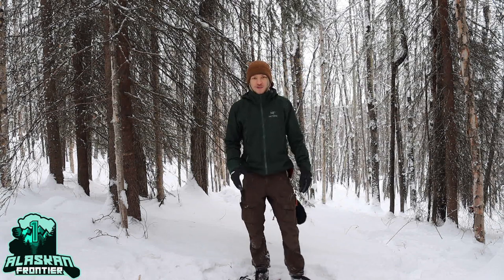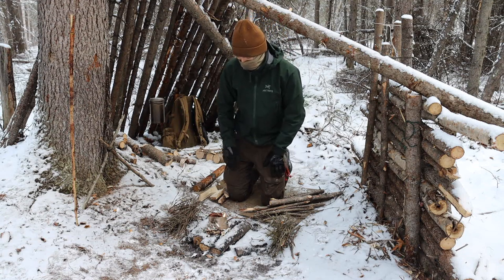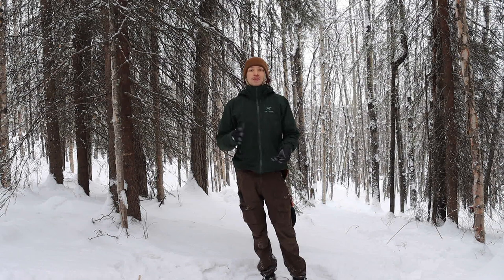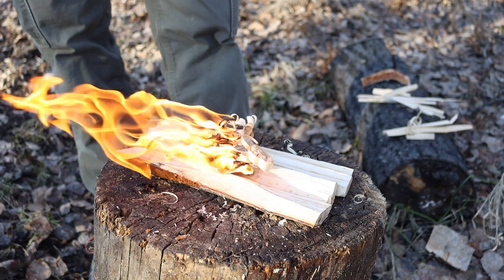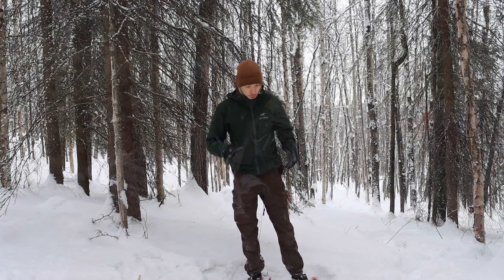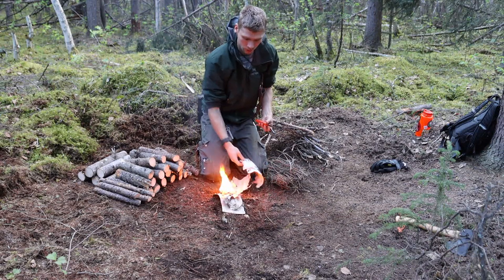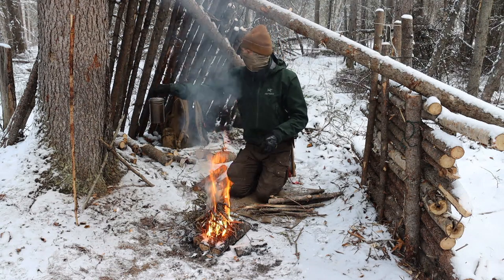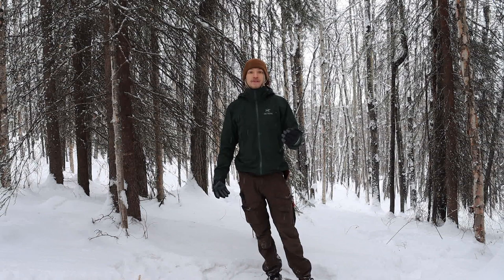Why Every Survivalist NEEDS a Ferro Rod